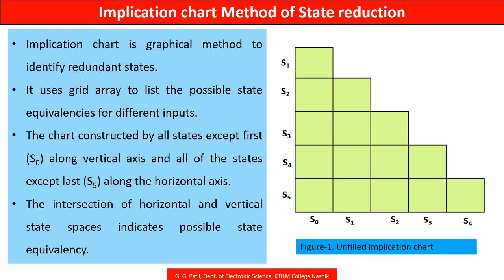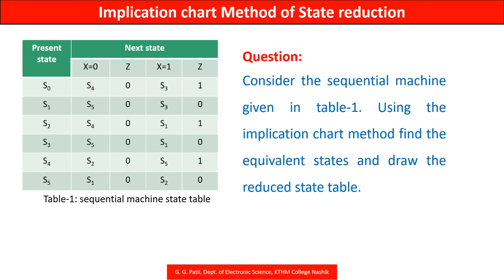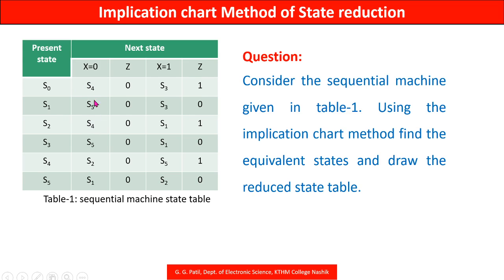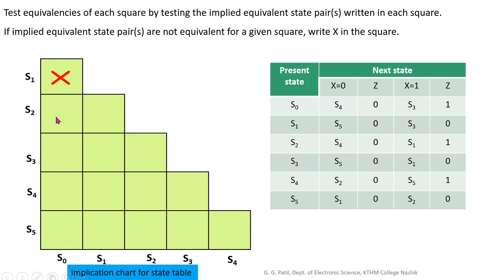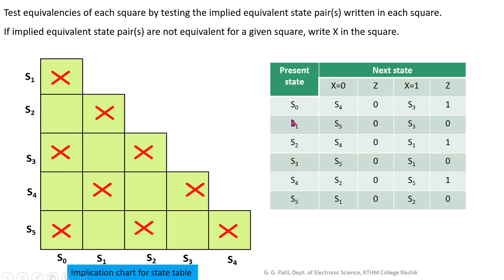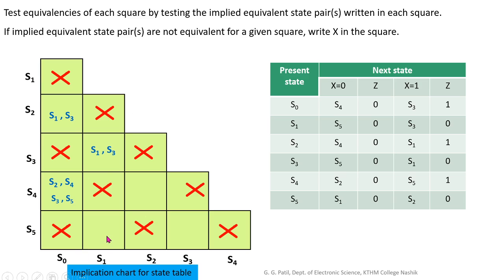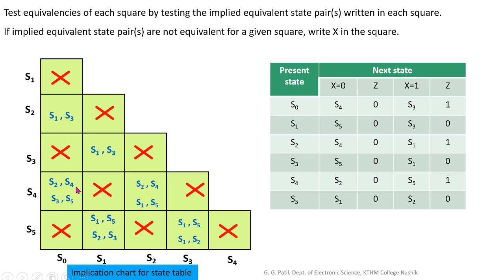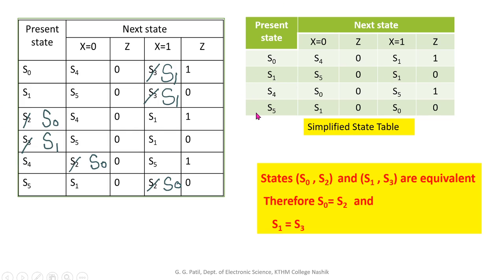T.Y.B.Sc (Electronic science ) | Sem III | EL331:Advanced Digital System Design | G. G. Patil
Chapter : Digital Systems
Topic : Implication Chart Method of State Reduction

Lecture 4